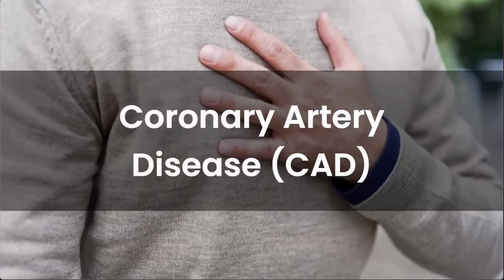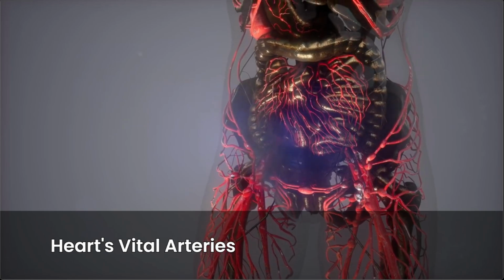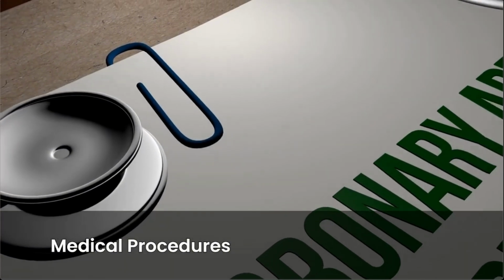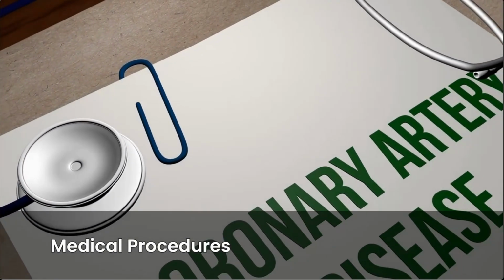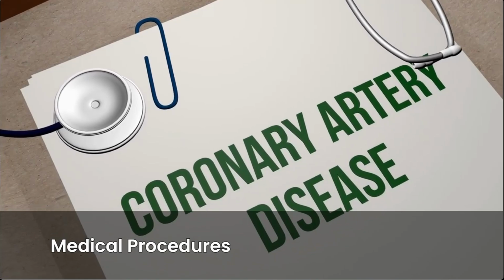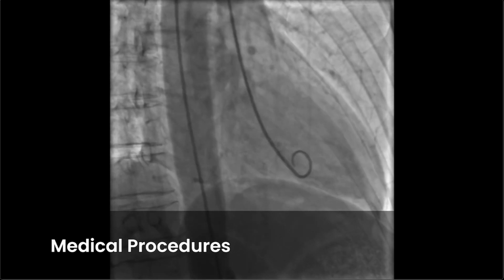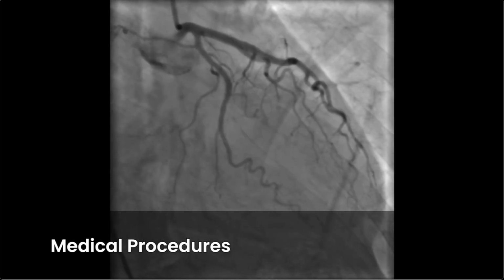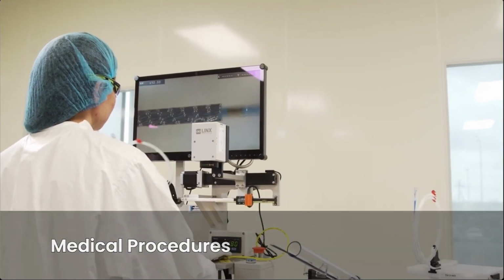What is Coronary Artery Disease (CAD)? Explained Simply! ❤️🩺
Ever wonder what makes your heart tick? Imagine it as a powerful engine, but what happens when its "fuel lines" (your coronary arteries) get clogged? That's Coronary Artery Disease (CAD) – and it's the #1 killer worldwide. But don't worry, we're breaking down this complex topic into super simple, easy-to-understand terms!

In this eye-opening video, you'll discover:
The Heart's Fuel System: Learn all about your vital coronary arteries and why they're so crucial for a healthy, pumping heart.
The Sneaky Culprit (Atherosclerosis): We'll animate how fatty cholesterol plaques silently build up inside your arteries, leading to narrowed pathways and reduced blood flow. Get ready to understand atherosclerosis like never before!
Warning Signs You Can't Ignore: What are the early red flags of CAD, like angina (chest pain)? We'll cover key symptoms such as shortness of breath, fatigue, and even unexpected jaw or arm pain. Recognizing these can be life-saving!
The Heart Attack Decoded: See exactly how a plaque rupture can lead to a blood clot, blocking an artery and causing a heart attack. Understand why "time is muscle" and why acting FAST is critical!
Who's at Risk? (And Why 80% is Preventable!): We'll explore major risk factors like smoking, diet, stress, diabetes, high blood pressure, and genetics. The good news? A whopping 80% of CAD cases are PREVENTABLE!
Your Path to a Healthier Heart: Discover simple yet powerful strategies for prevention, including exercise, nutrition, quitting smoking, and stress management. We'll also touch upon medical treatments like statins, stents, and bypass surgery that can restore blood flow and help your heart heal.
This video is packed with scientific information presented in a fun and engaging way, making complex medical concepts accessible to everyone. Whether you're curious about your heart health, have a family history of heart disease, or just want to learn how to live a longer, healthier life, this is for you!

The information in this video is for educational and general informational purposes only, and is not intended to be a substitute for professional medical advice, diagnosis, or treatment. Always seek the advice of your physician or other qualified health provider with any questions you may have regarding a medical condition. Never disregard professional medical advice or delay in seeking it because of something you have watched in this video.